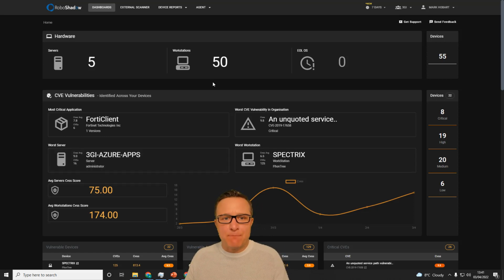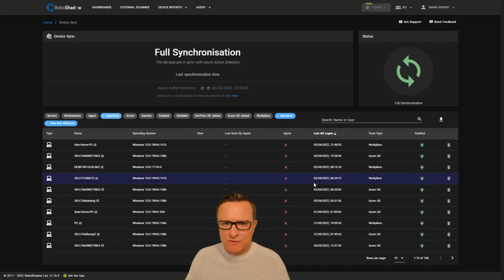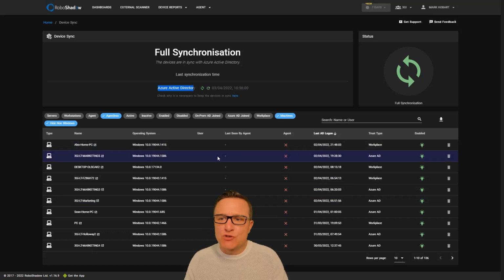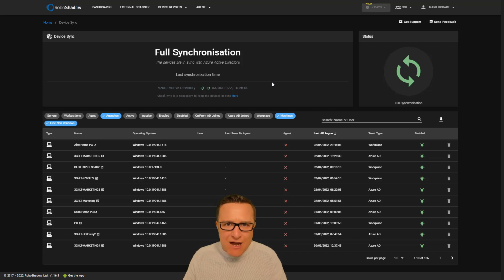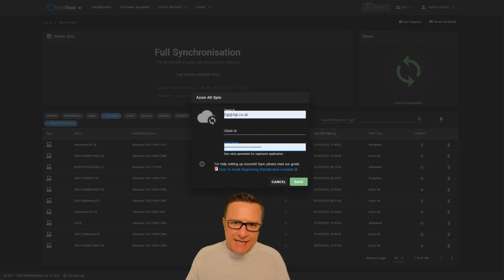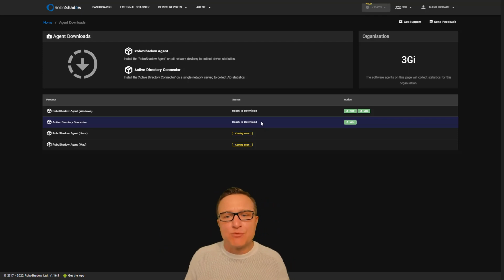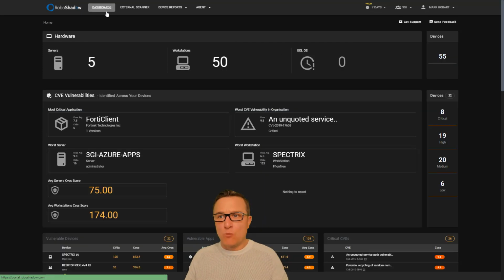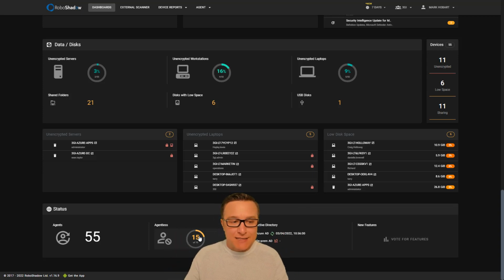Common Internal Penetration Test Failure (Primary User Store)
We show you how you should be reconciling your security compliance against your primary user store (Active Directory / Google etc).